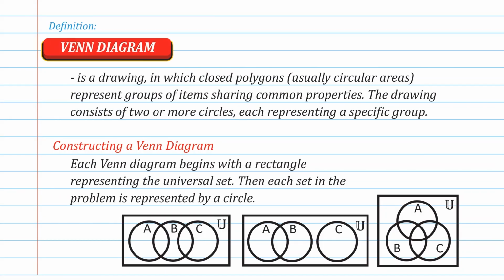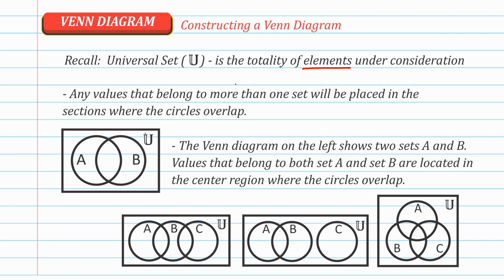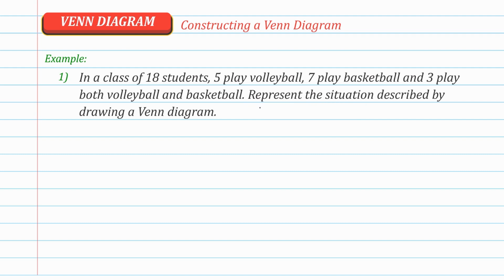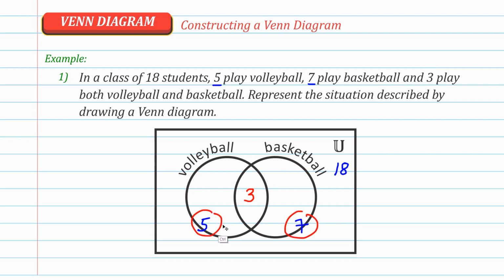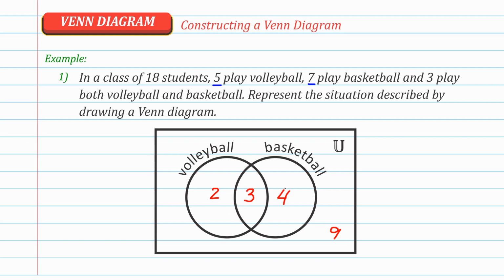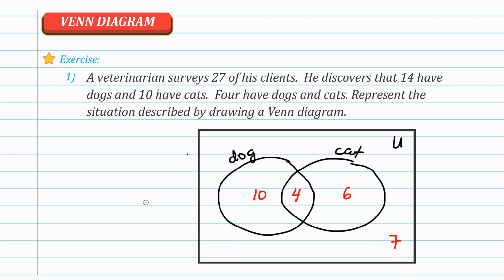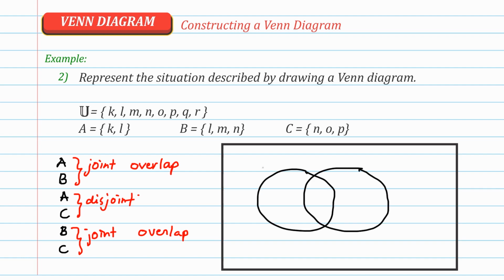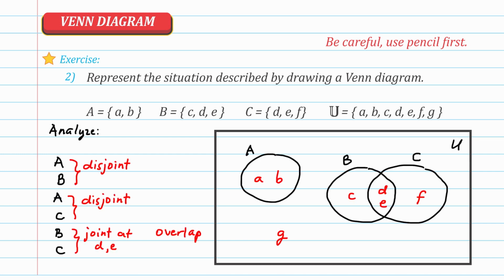Introduction to Venn Diagrams- Algebra Tutorials - by AlgebRuss, Pinoy Math Tutorials + Exercises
Ch01 - Introduction to Venn Diagrams

This tutorial Introduces Venn Diagrams to represent sets. It The viewer also is given a chance to answer exercises with answers and short explanations to better understand the concepts learned. Answers and solutions to these exercises will also be shown so work can be checked and students can master these concepts.

Parts of this lesson:
00:00    Start
00:33    What is a Venn Diagram
02:39    Recalling Universal Sets and
              the importance of overlapping parts
06:47    Representing Sets using Venn Diagrams (Example 1)
14:07    Exercise 1 (with detailed discussion of solution)
17:18    Representing Sets using Venn Diagrams (Example 2)
23:08    Exercise 2 (with short discussion of solution)
23:46    Exercise 3 (with answers and solution)
24:15    Exercise 4 (with answers and solutions)